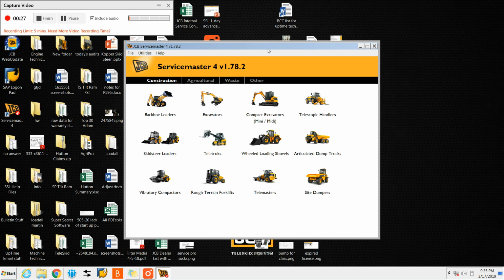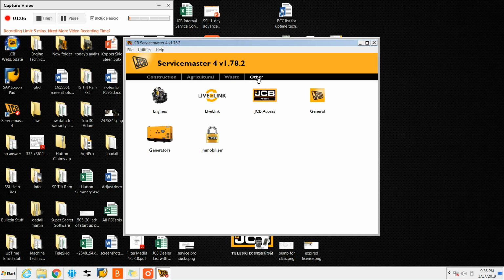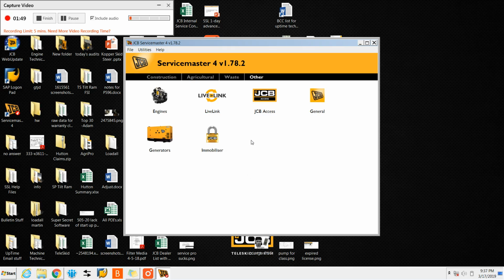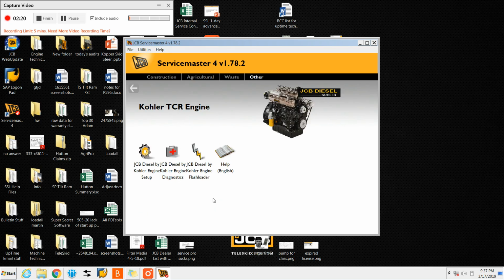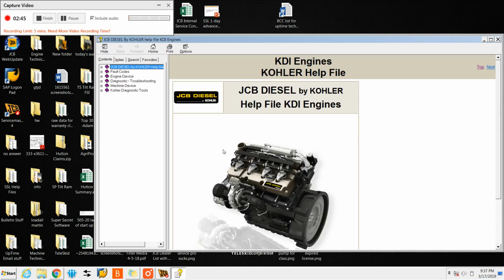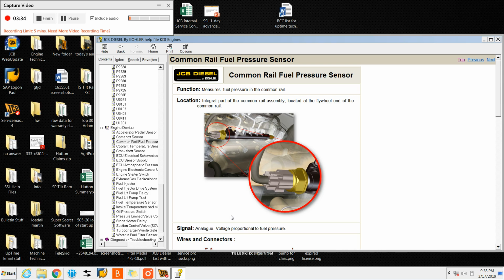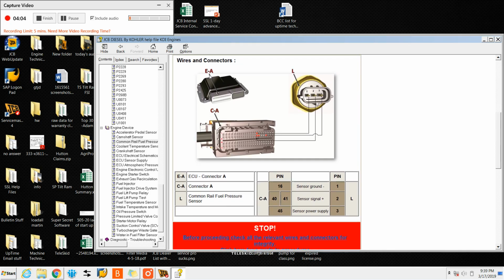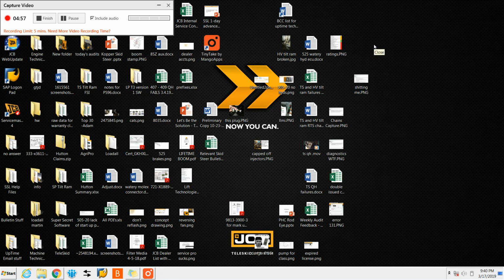TinyTake for BCOM 350